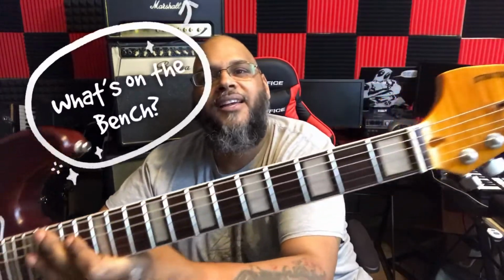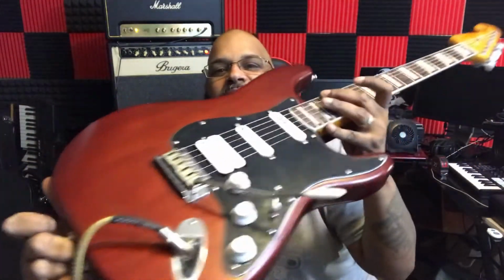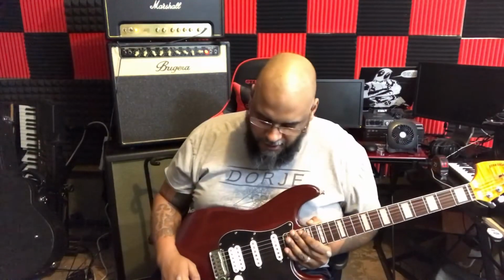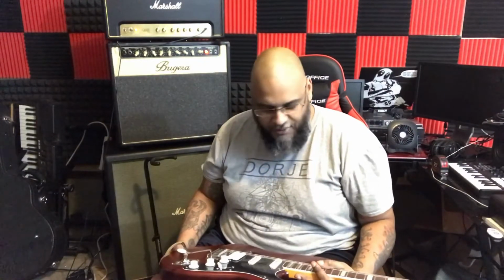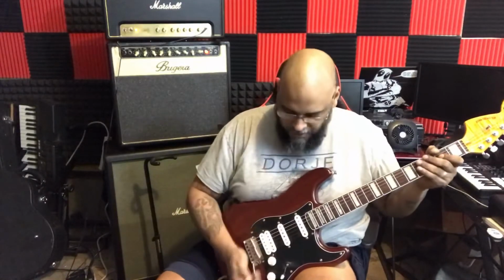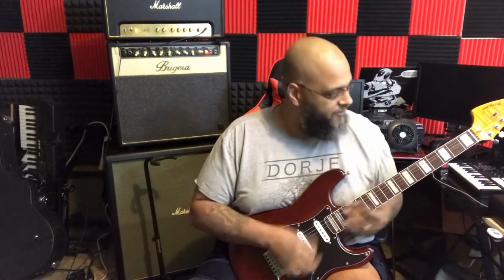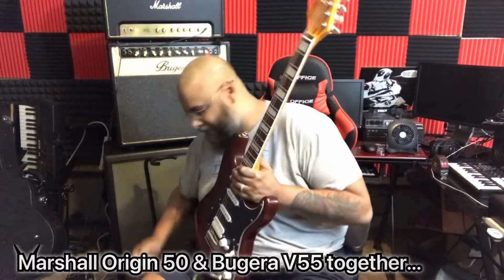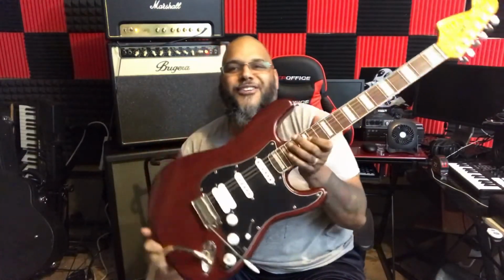What’s on the Bench? Custom Stratocaster rebuild. 🤘🏾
Overhauled a beautiful Fender Stratocaster.
New reverse headstock neck, electronics, etc...